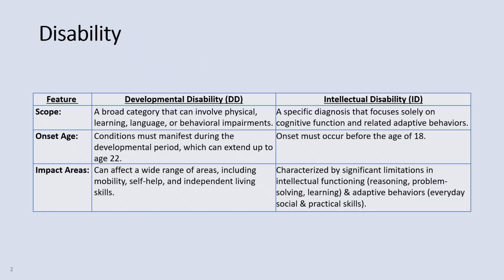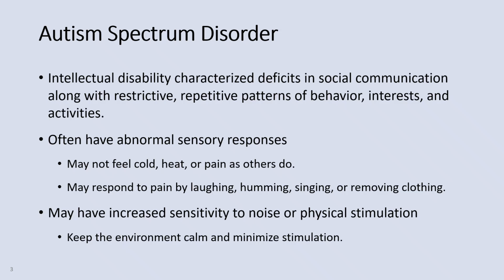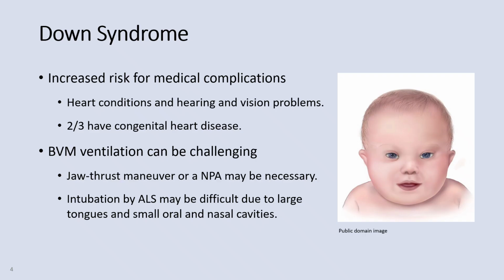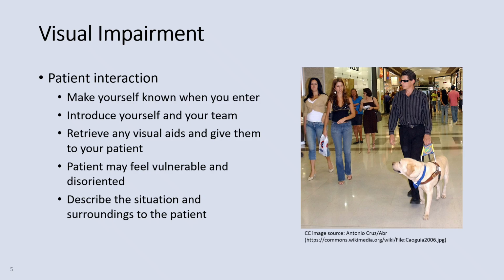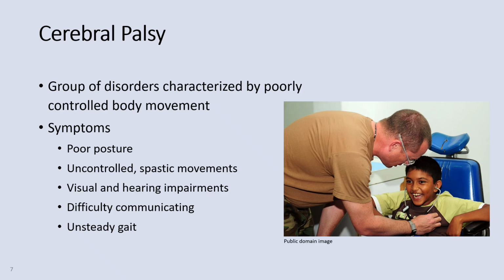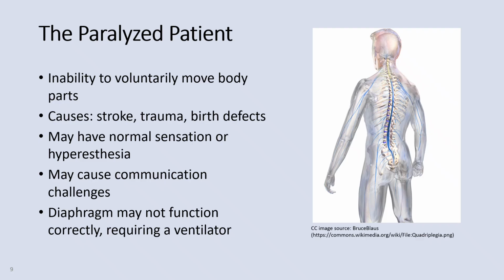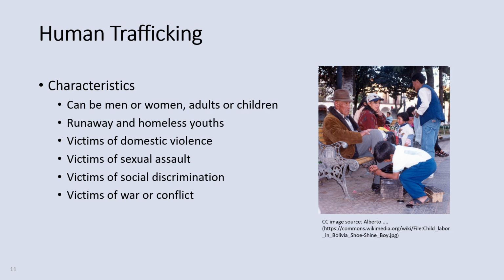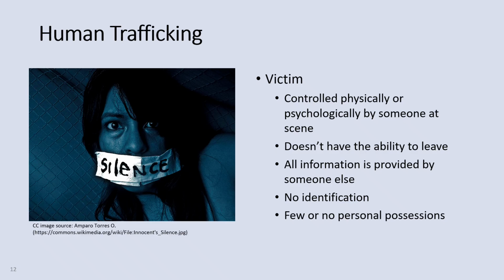Introduction to Patients with Special Health Challenges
This lecture moves beyond standard assessment frameworks to address the unique anatomical, physiological, and sensory needs of patients with neurodevelopmental and physical disabilities. We emphasize the "Toe-to-Head" approach and the recognition of life-threatening anatomical vulnerabilities.